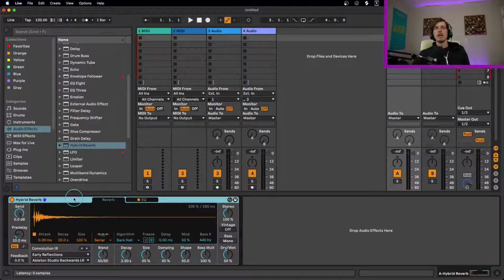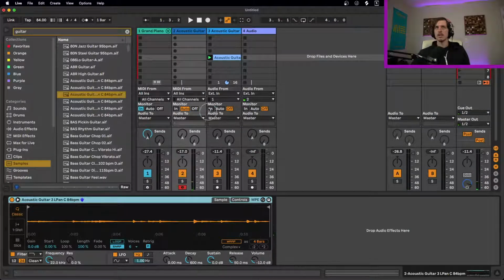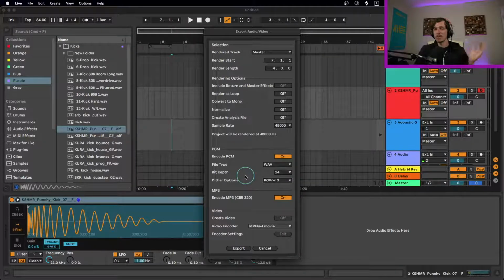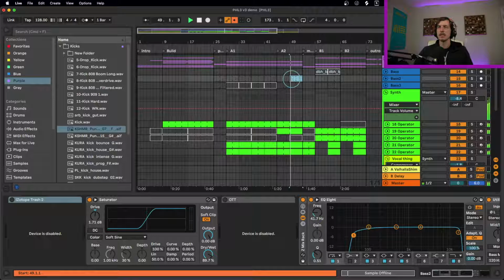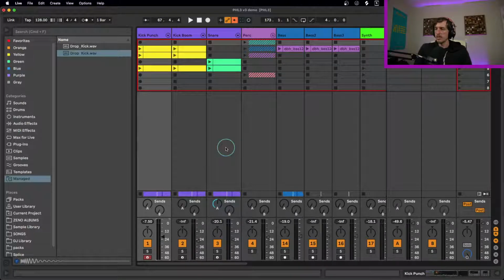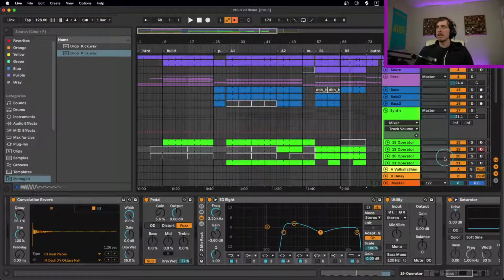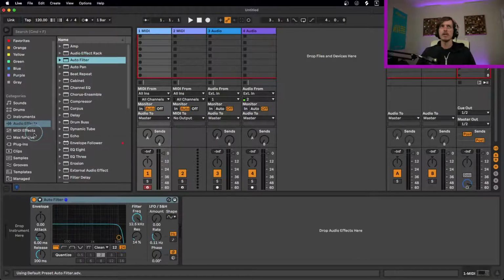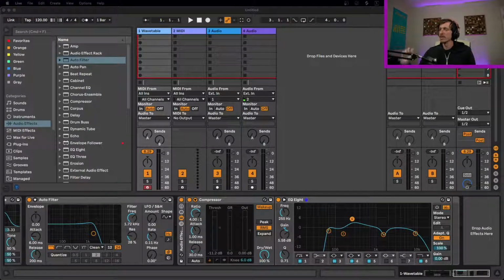Ableton Live Office Hours